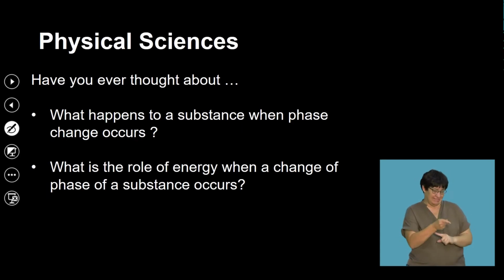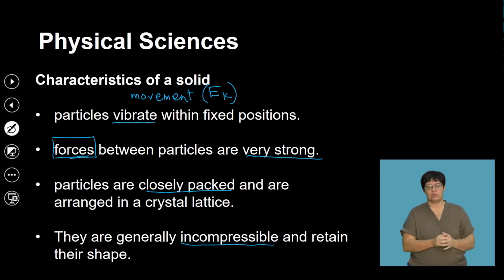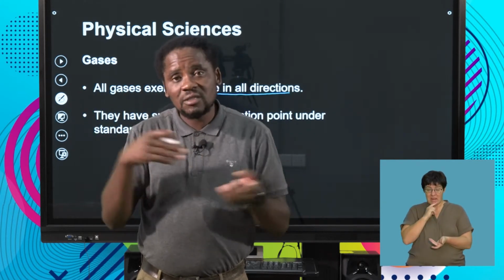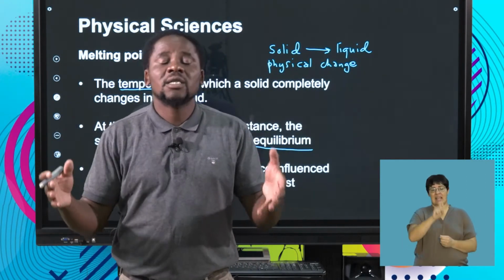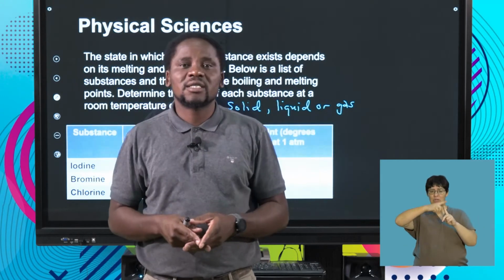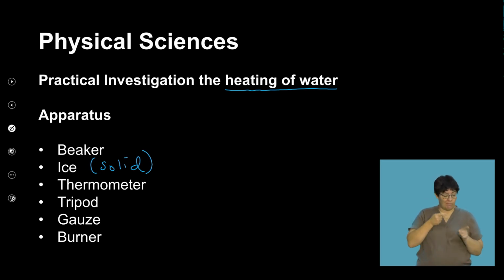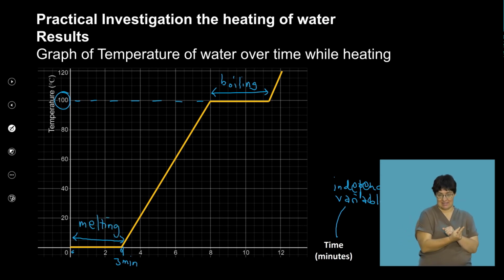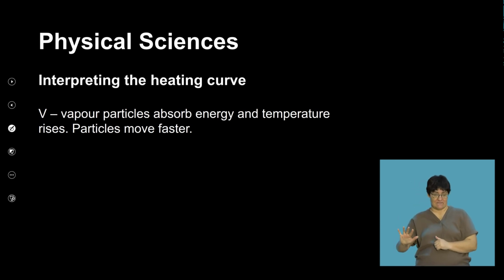Physical Sciences Exploring Phase Change of Matter